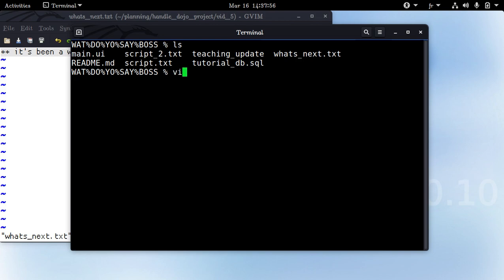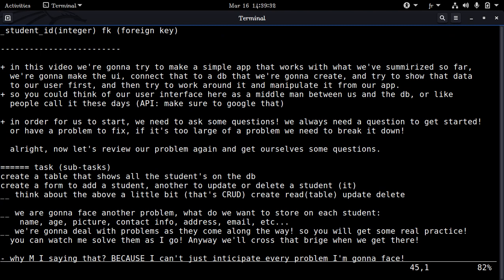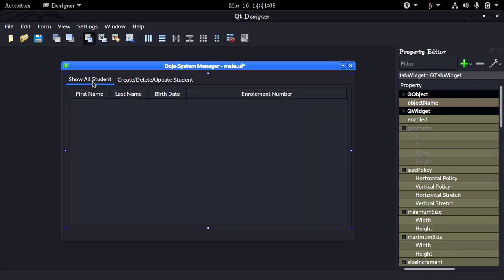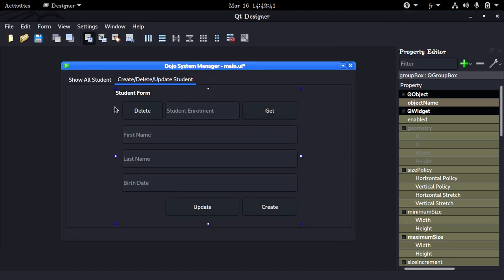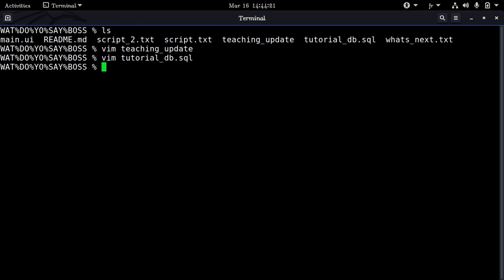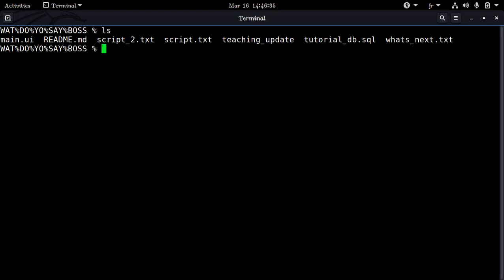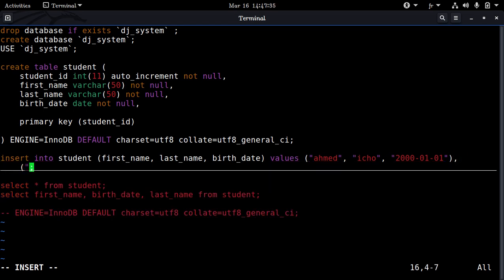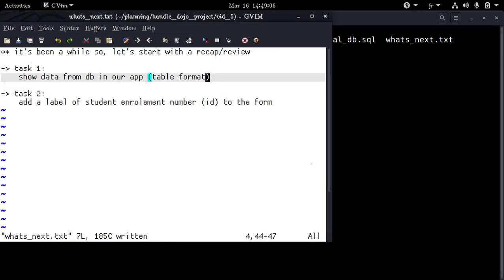Python Project: Overview (Our Progress so far)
An overview of where we are at, so we know how to move forward.